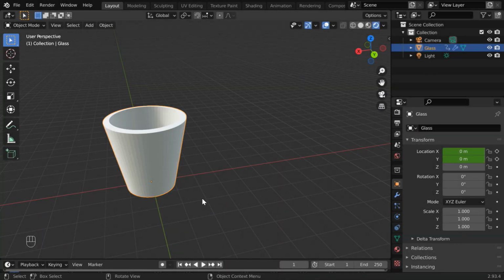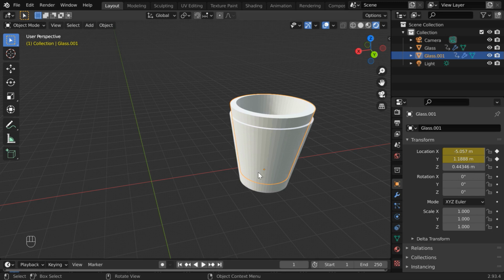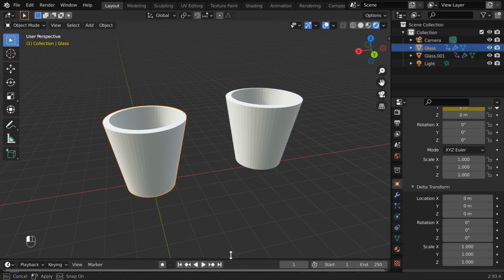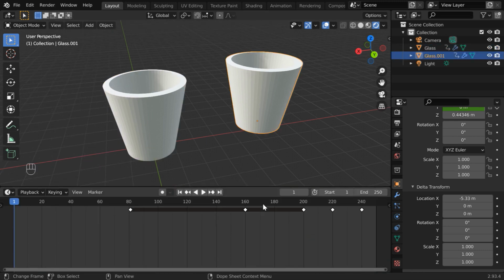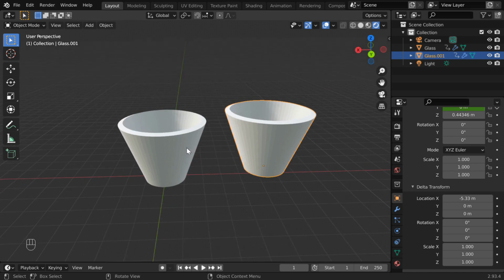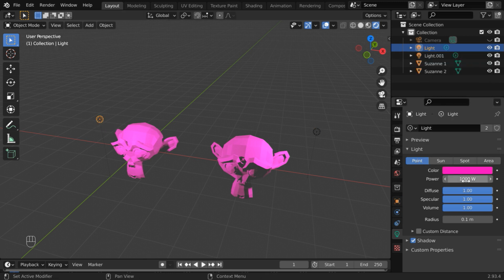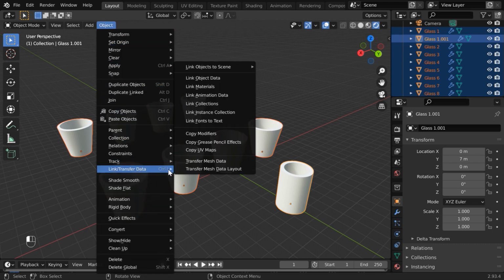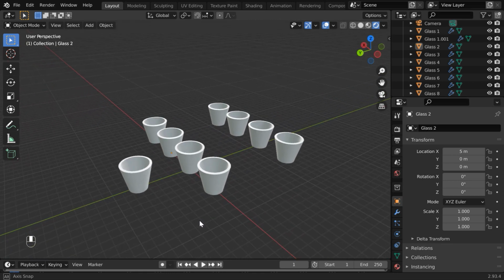Linked Copy vs. Normal Copy In Blender | Edit Multiple Objects | Copy Animation Data | Linked Lights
In this tutorial, we have discussed two different types of copy operation in Blender. Specifically, we have discussed various aspects of Linked Copies. There are several useful applications of a linked copy. For example, we can share animation keyframes among multiple similar objects, we can edit the shape of multiple objects together, or we can link multiple lights. Please watch the video for the complete tutorial.

Timestamp
00:00 Introduction to Linked Copy
00:43 Sharing animation keyframes
03:23 Editing the mesh object/ shape
04:33 Linking two lights in a scene
05:18 How to link a group of objects